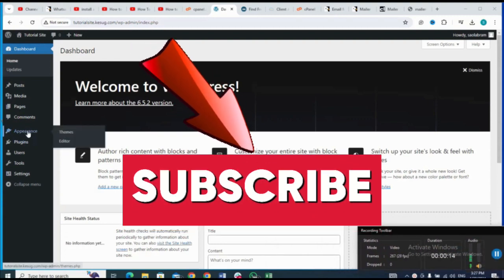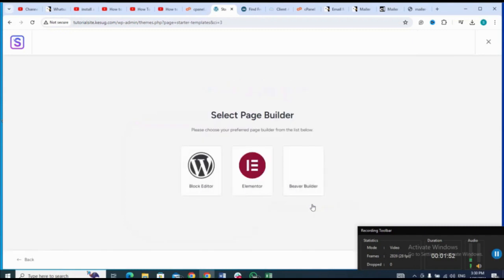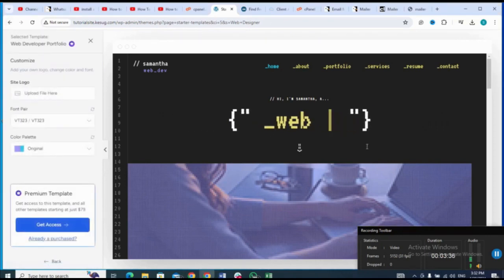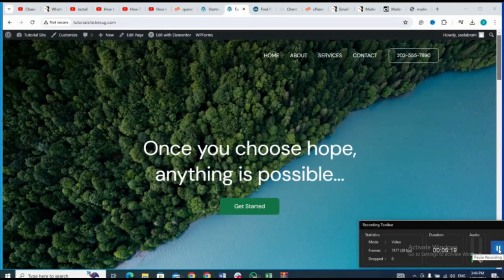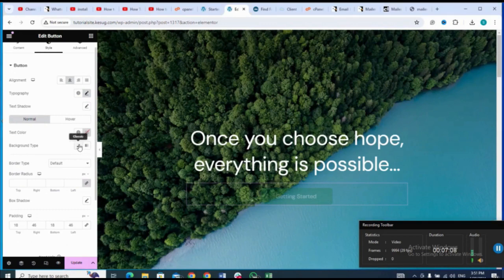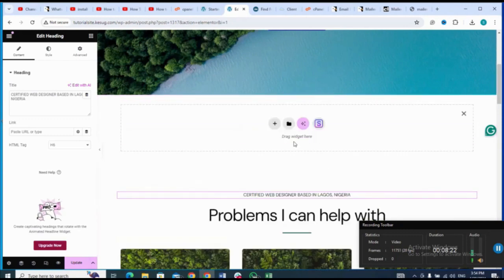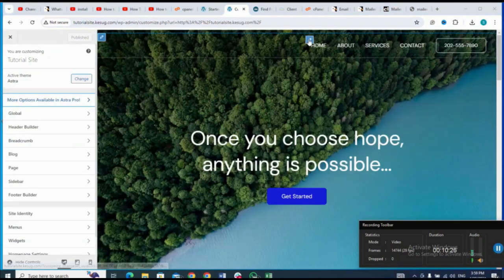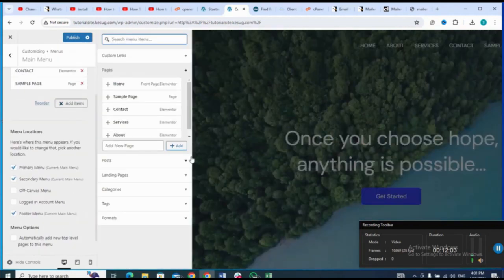How To Install and Customize Your WordPress Theme 2024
What We Offer:
- Script Installation
- Script Customization

About the script:
How To Install and Customize WordPress Theme in 2024